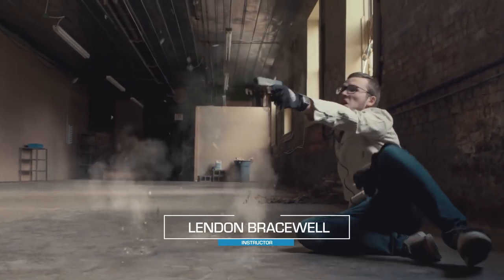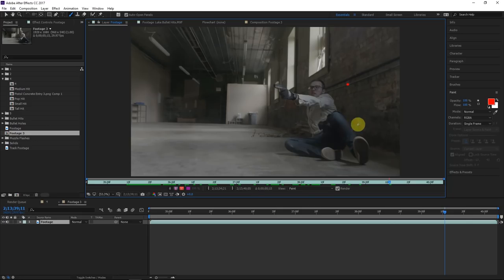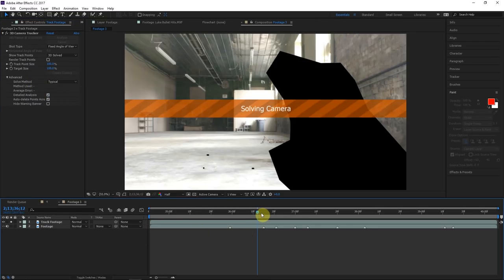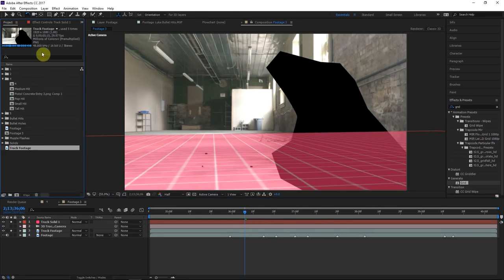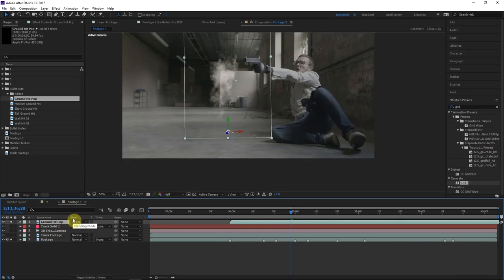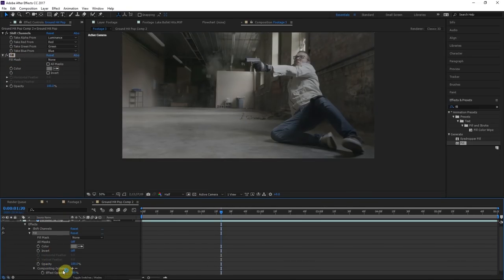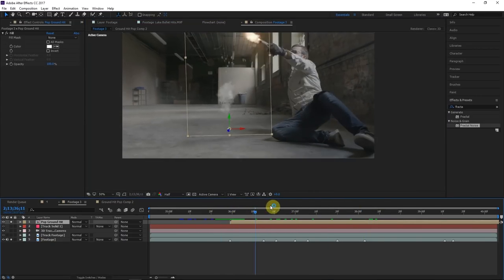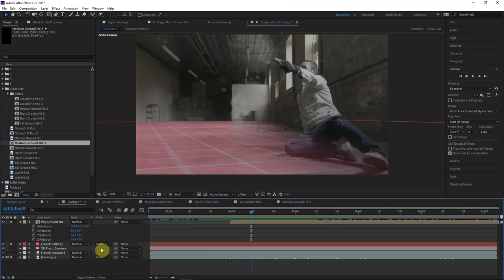Tutorial: How to Composite Bullet Hits in After Effects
Looking for free, professional-quality footage to practice this technique? Explore the ActionVFX Practice Footage Library! In this tutorial, Lendon Bracewell shows us how to composite ActionVFX Bullet Hit elements inside of After Effects.